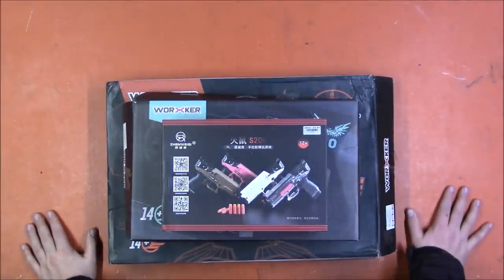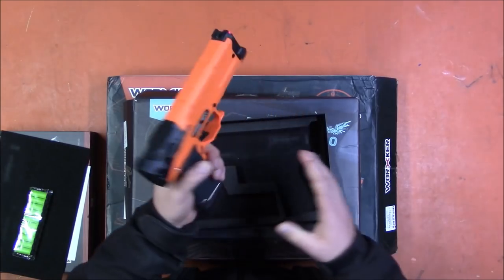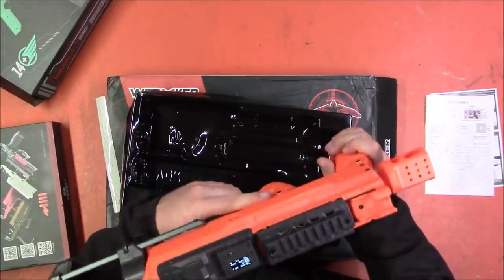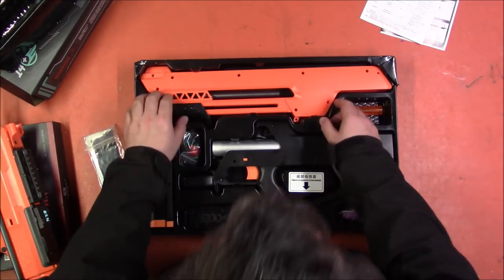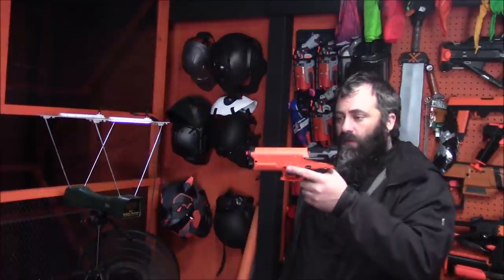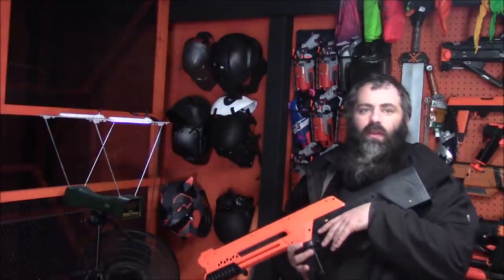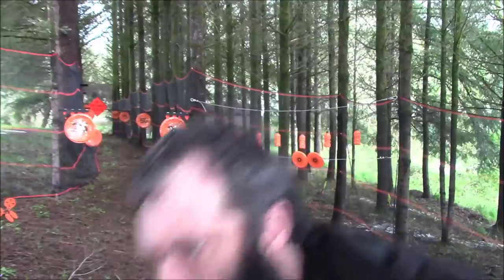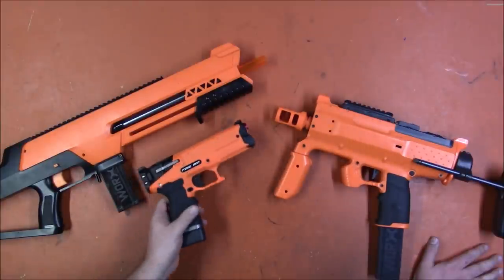Biu-Blaster.com - Blaster Review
LINK!

CaptainXavierNerf

Mailing Address:
Chaylo Laurino

 Alterations: spliced.